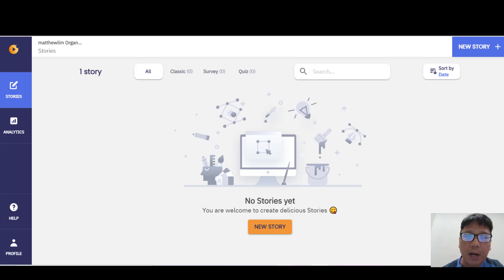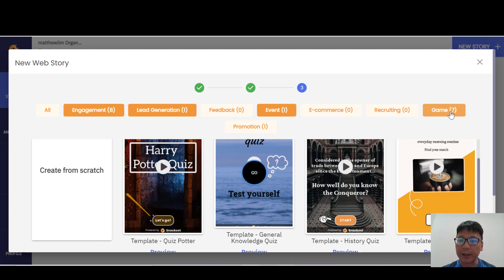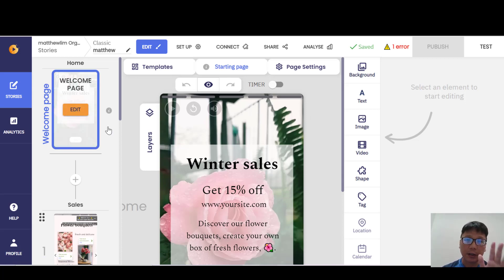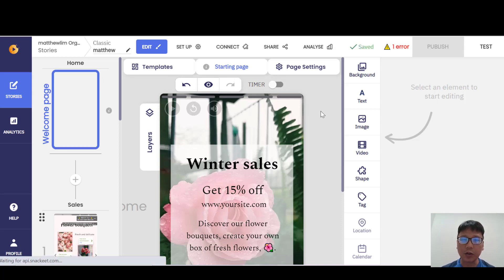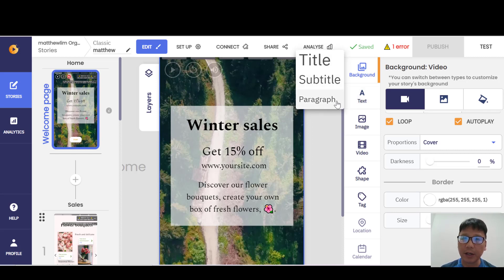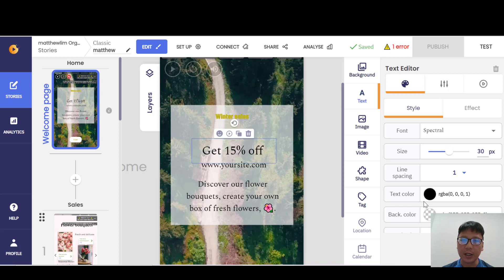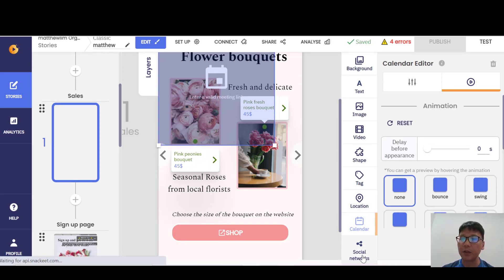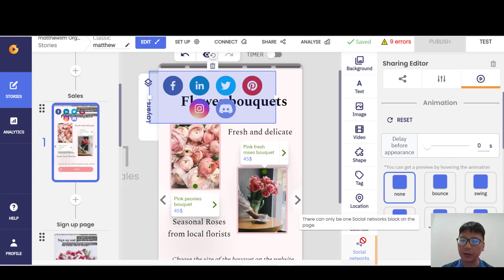Snackeet Review - Is Snackeet Actually Worth It?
Snackeet Review: In this Snackeet Review I am going to walkthrough the software and show you everything you need to know for Snackeet.

You understand a solid interaction rate would certainly increase your conversions, yet leveling up your web site with significant interactive possibilities is way past your ability level.

Imagine if there was a device that let you easily create high-grade forms, tests, and landing pages to mesmerize your site's site visitors.
Snackeet allows you design interesting and interactive website with a range of pre-built layouts as enjoyable as Instagram stories.

Utilize the design device to put rich web content throughout the web page, consisting of message, photos, video clips, computer animated sticker labels, calendars, and also Google Maps.

You can additionally stimulate web content to present emoji computer animations with just a click, providing your site that special "wow" aspect!
Along with websites, you can also utilize Snackeet to develop types, quizzes, studies, and present outcomes.

Choose from over 14 different types of solutions like switches, develop areas, file uploads, as well as emojis.

You'll be able to use video clip to talk directly to your target market, so you can boost interaction and also increase your conversions.

Plus, you can entirely personalize the experience when you utilize conditional logic to present inquiries based upon individual responses.
You can add a Snackeet widget to your own site to share your forms and quizzes instantaneously, or install them in an iframe on your website.

Create an easy touchdown web page as well as share a link on your social media sites or in your newsletters to allow individuals navigate straight to it.

You can also create an eye-catching animated photo to use when sending the web link through e-mail.

With Snackeet, you can also add variables to your shared URL, like individualizing the message displayed on your pages, tracking openings, or connecting it to your CRM.
Snackeet additionally uses a detailed dashboard where you can see the statistics for your material as well as search for opportunities to boost your conversion rates.

That suggests you'll be able to make enlightened choices concerning how to best adjust your internet tales.

Best of all, you can link Snackeet to your existing tools with integrations like HubSpot, Intercom, Sendinblue, or Zapier.
You no more have to turn to economical techniques just to grab your audience's interest. (" If I locate your card, you need to register for my email list-- deal?" )

With Snackeet, you can produce unforgettable and appealing web content experiences by constructing interactive presentations, forms, quizzes, as well as surveys.

Pump up your website's interaction.

Obtain lifetime accessibility to Snackeet today!

[CHAPTERS]
0:00 Snackeet review
0:31 Snackeet Walkthrough
3:20 Edit Templates
15:16 Snackeet Lifetime Deal